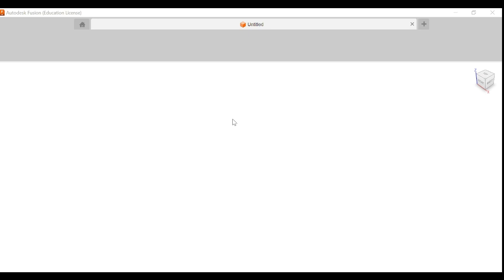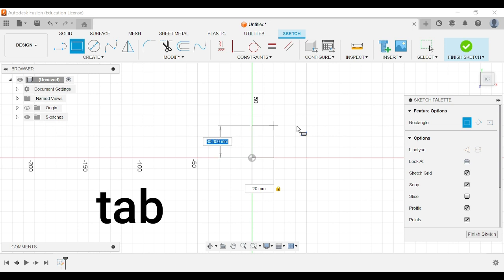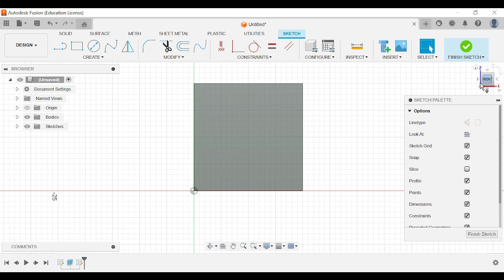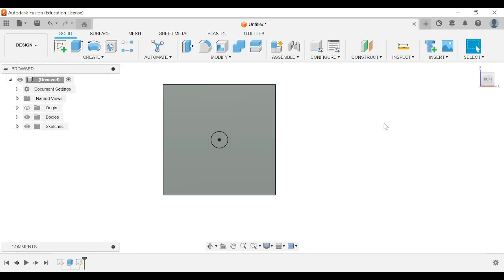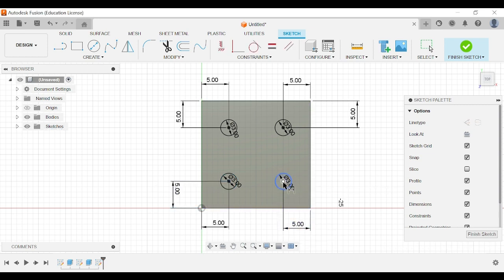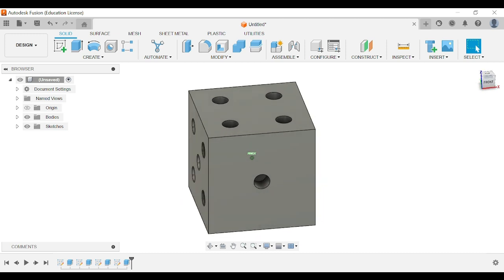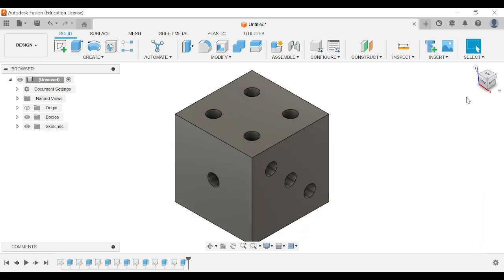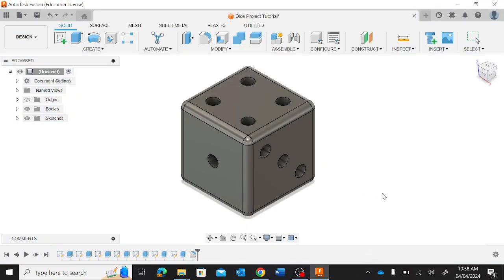Dice Project Tutorial - Fusion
This video is an introduction to the CAD software Fusion-360. In this video I explain different functions of the software through the creation of a dice project.